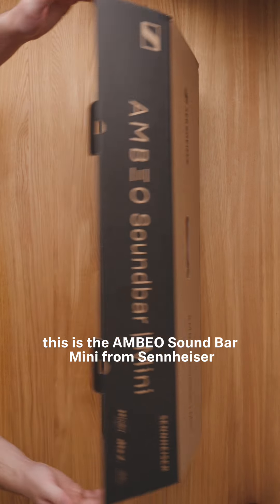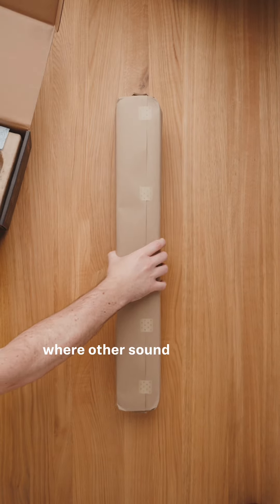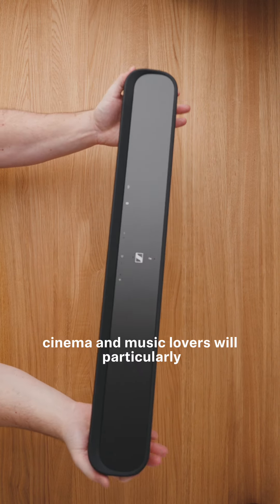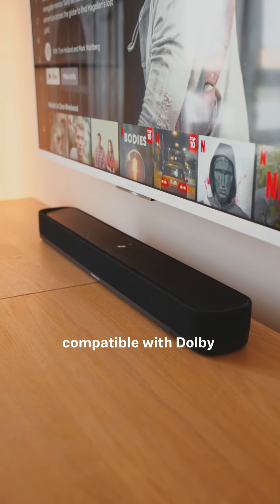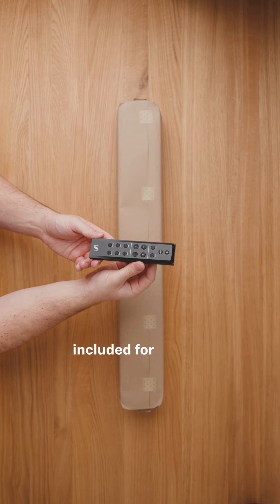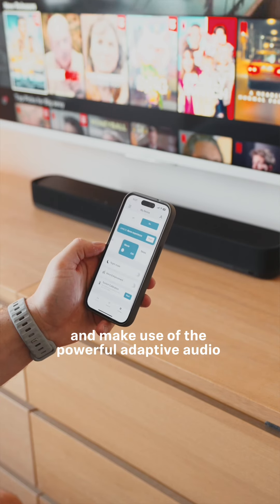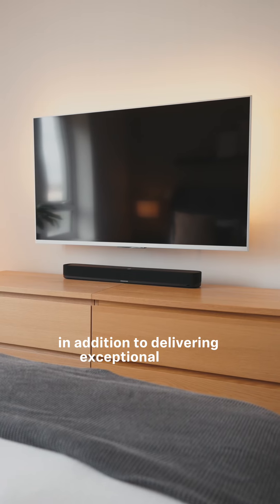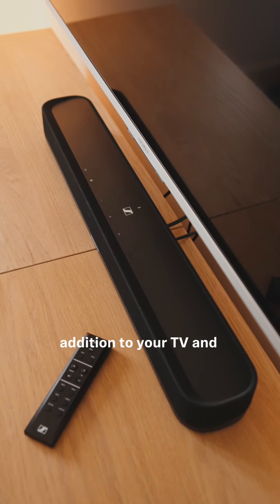AMBEO Soundbar Mini Tech Specs | Sennheiser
Big sound comes in small packages.

Check out the specs of our AMBEOSoundbarMini with @JorgePowell 🤩